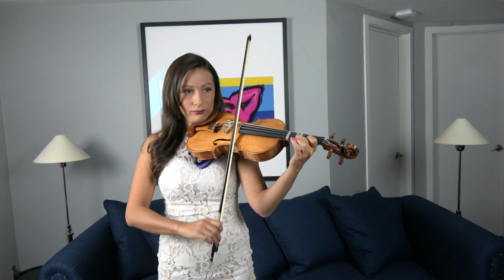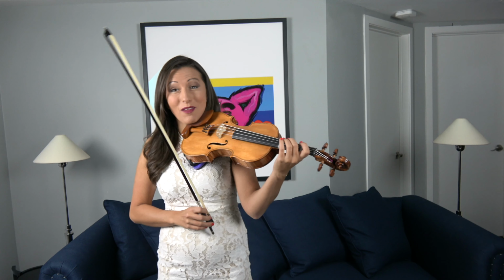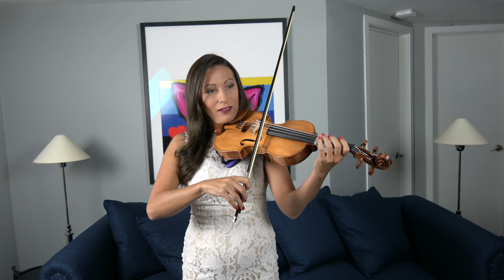Devil's Dream Part 2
Online Learning Course

How to Play the Violin - Devil’s Dream Part 2

How to Play the Violin Devil’s Dream Part 3

In part two the focus is learning the second half of the piece of music so remember to work on the following:

Learning the Notes

Go through the introduction first and learn the double stops. Carefully check to make sure that the double stops are in tune then play through the fast notes separately and learn the notes slowly and carefully.

Switching Strings Fast

As we play the main melody it may be easier to not lift up our fingers for every note. For the notes that have the same fingering but on different strings place your finger down on both strings at the same time. If necessary, roll the finger back and forth to the different strings without lifting up the finger. This will increase the speed that the piece can be played.